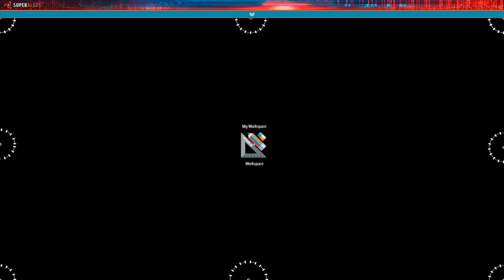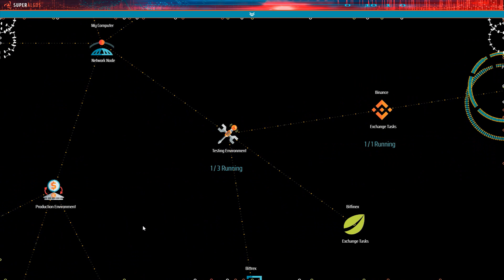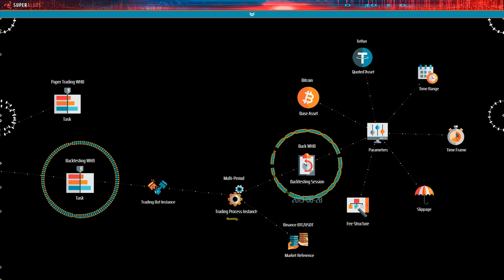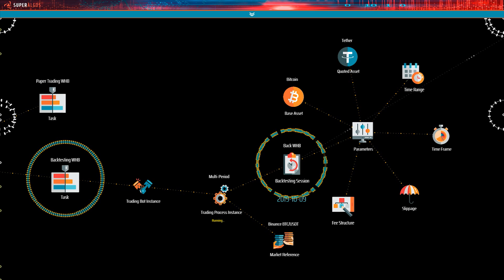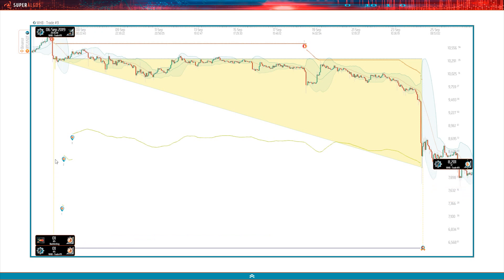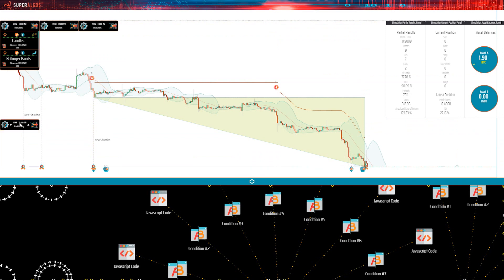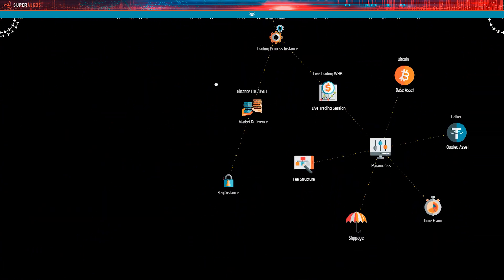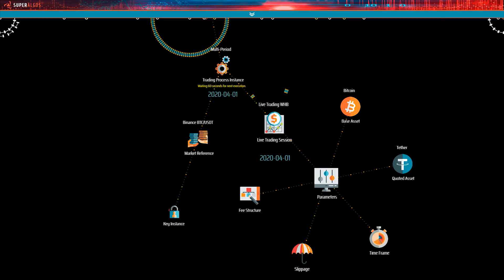OUTDATED: Follow the instructions here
Hello!

In this video, we are going to discuss Superalgos' strategy-testing features, run a backtesting session, learn about simulations, and get ready to start trading live.

We are going to be working with Binance data when running a backtest, and we are also going to use Binance to trade live. The setup is virtually the same for other exchanges.

And… for a trading system, we are going to use an existing open-source strategy shipping with Superalgos: the Weak-hands Buster.

Before we begin, make sure you have followed the previous steps in this guide, and that you do have Binance's USDT/BTC historic market data to run the tests on. You can take a quick look at the charts to double-check. See if the Binance BTC/USDT chart is showing the complete market, and check if the charts on the right-hand side of the charting space are too showing the corresponding data.

Let's go to the Network hierarchy, expand it, and find the testing environment node. The testing environment features the same three exchanges installed on the data-mining section of the hierarchy, meaning that you can use any of the exchanges—provided that you have downloaded the historic market dataset—to run backtesting or other types of testing sessions.

Superalgos features four different trading modes or types of trading sessions. I'll explain each of them in a minute. Let's start our backtest first. To do that, find the Paper and Backtesting Sessions Task Manager under Binance, click Run on the backtesting task menu, and then click Run on the backtesting session menu.

It'll take 30 to 40 seconds for the session to start showing the progress notice. The session will backtest the Weak-hands Buster strategy starting on January 1st, 2019 and ending on the last day available in the dataset. In my case that will be around March 28th, 2020.

There you go… The session starts showing progress. It'll take about 10 minutes to process. In the meantime, I'll show you around this section of the hierarchy and explain a few important concepts.

I mentioned before that Superalgos features four different trading modes or types of trading sessions.

In a backtesting session, the trading bot instance reads historic market data and applies the rules defined in the associated trading system, to generate a trading simulation.

In a paper trading session, the trading bot instance reads a live market data feed instead of a historic market dataset, and applies the rules defined in the associated trading system to generate a trading simulation.
So, backtesting and paper trading both produce simulations as the main outcome.

These two types of trading sessions are managed from within the testing environment, and the main difference with the remaining types of sessions is that these first two do not place orders at the exchange. All they do is produce a simulation, for testing purposes.

The next two types of trading sessions are managed from within the production environment, as those two do place orders at the exchange, and trade with real funds.

In a live trading session, the trading bot instance reads a live market data feed—pretty much like in a paper trading session—but applies the rules defined in the associated trading system to place the corresponding orders at the exchange.

In a forward testing session, the trading bot instance performs live trading with a user-defined fraction of the available capital.